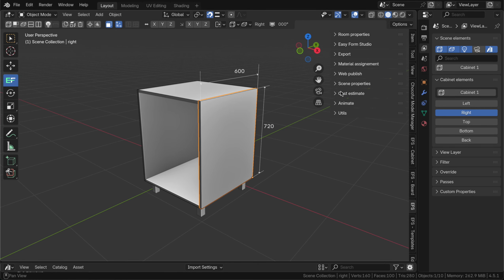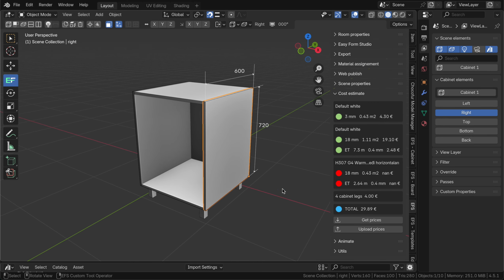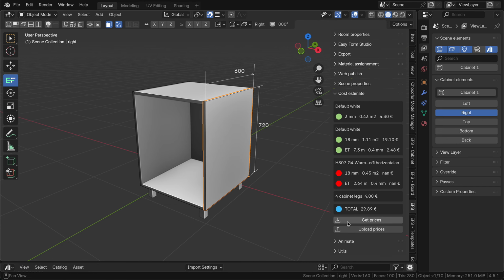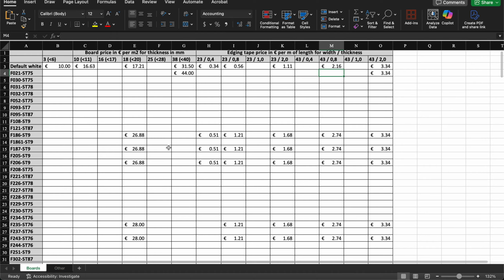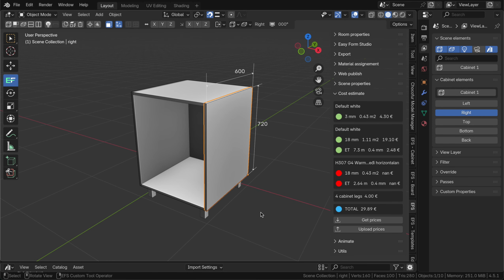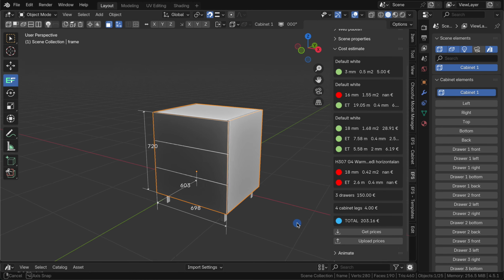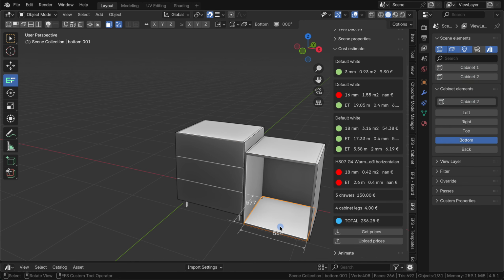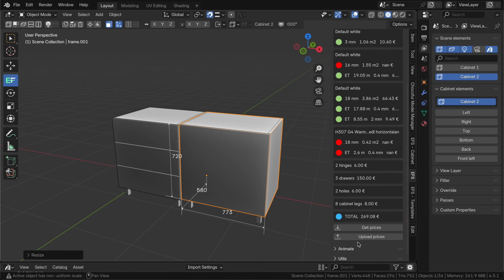How to Use the Price Estimator in Easy Form Studio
Learn how to use the Pricing Estimator in Easy Form Studio to plan furniture project costs.

In this tutorial, you’ll discover how to:
- Open the cost estimate to view material and hardware pricing
- Calculate board areas, edging tape lengths, and hardware needs automatically
- Customize the pricing template in Excel to match local costs
- Add specialized costs such as hinges, legs, drawers, Gola profiles, and CNC routing
- Upload updated pricing sheets and apply changes instantly
- Understand visual indicators: green for matched materials, red for missing items
- See costs update in real time as you add components or resize boards

With these tools, you can estimate material and hardware costs accurately and adjust pricing to fit your local production environment.